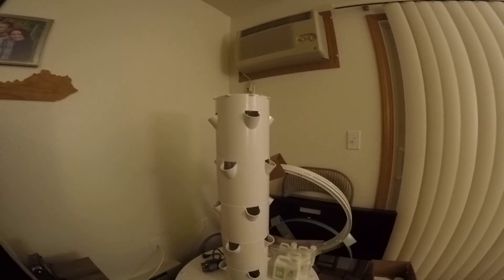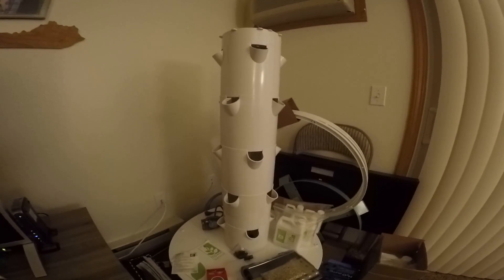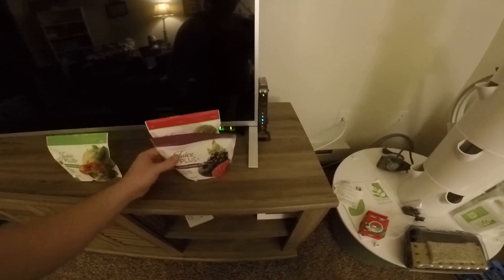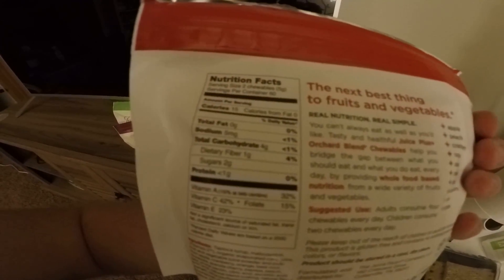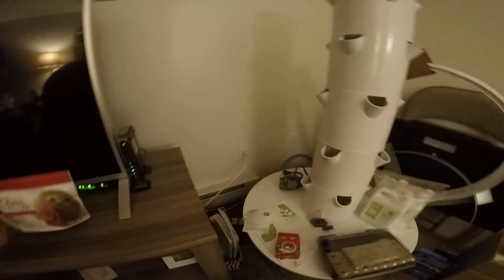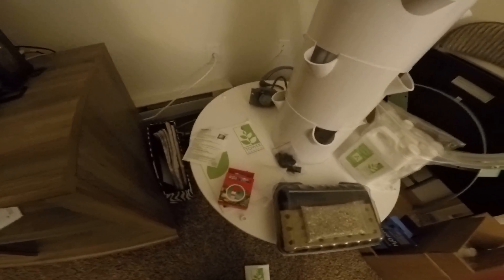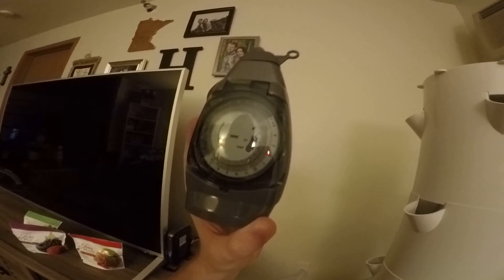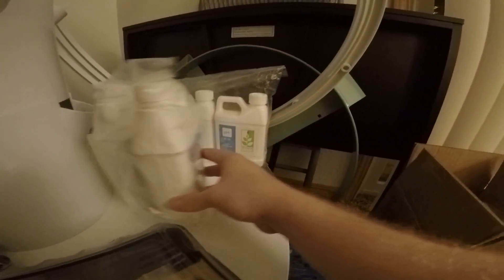Juice Plus Tower Garden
Pretty much what I said in the video, its a big tower that holds 20 Gallons of fluid to help grow fruits and veggies.  For anyone who wants to have some fresh produce and is unable to grow it themselves due to not owning land or whatever its a pretty good idea.  Make salads or whatever you like to eat!  Better than eating some of the wonderful things companies like to add to our everyday produce at supermarkets that could be frozen or have some of the nutritional quality removed, or added pesticides and preservatives.